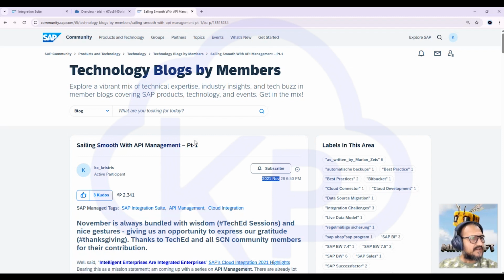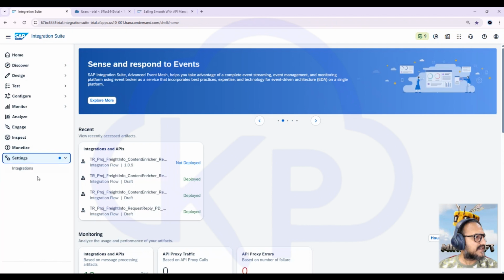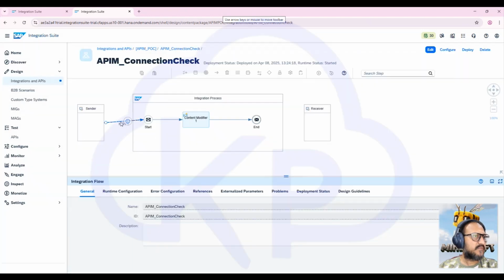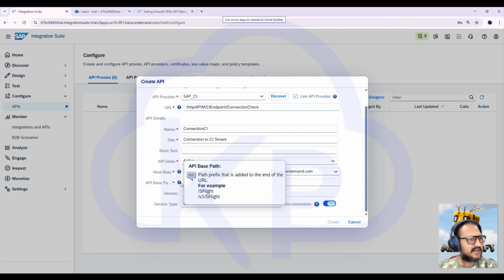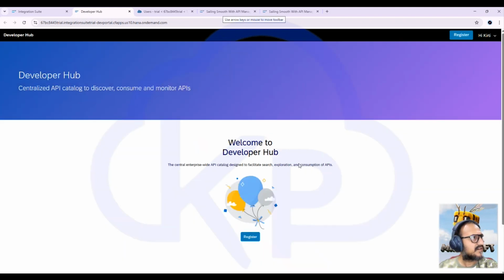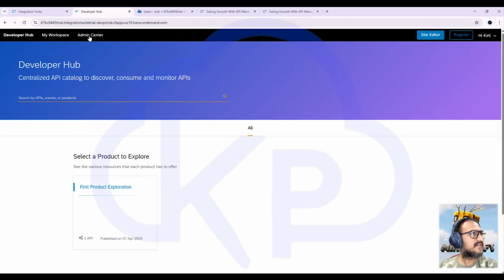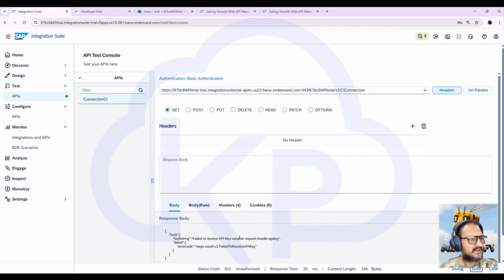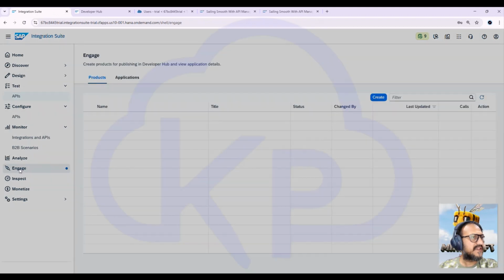Setting up APIM and End to End Scenario | KPCIT Services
An integration consultant should consider learning SAP API Management (SAP APIM) for several key reasons, both technical and strategic.
SAP API Management (SAP APIM) is a key component of the SAP Integration Suite that empowers organizations to design, publish, manage, and monitor APIs in a secure and scalable way. It enables seamless integration between SAP and third-party systems using an API-first approach. With built-in tools for traffic control, security enforcement, analytics, and developer portal management, SAP APIM supports digital transformation initiatives by enhancing connectivity, governance, and collaboration across cloud and hybrid IT landscapes.